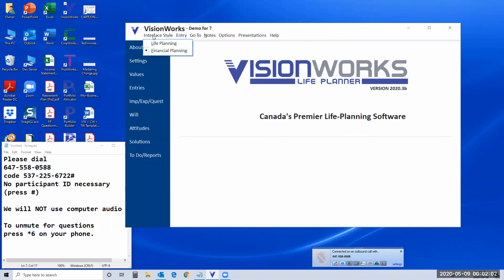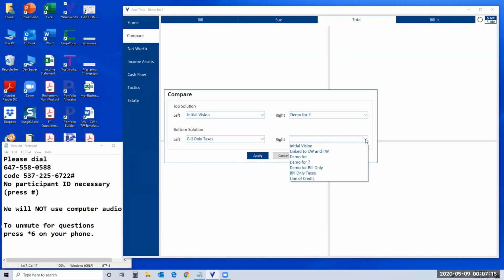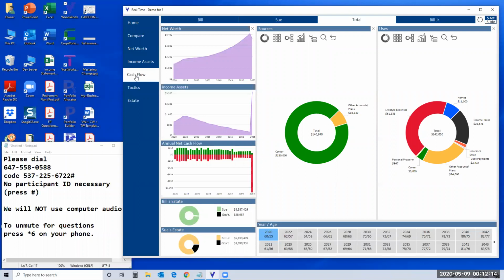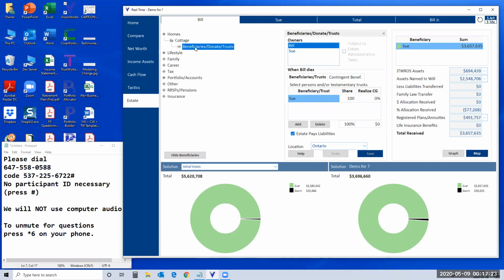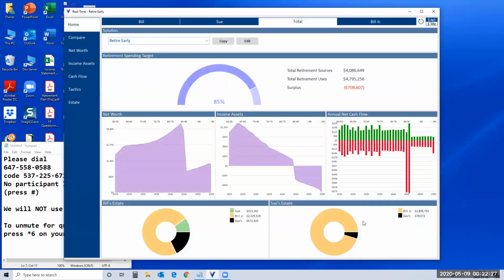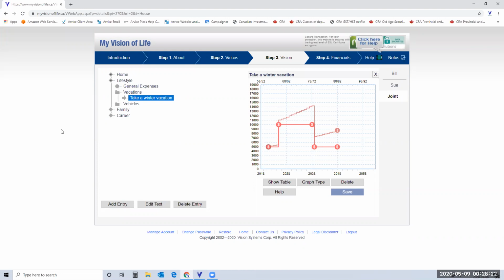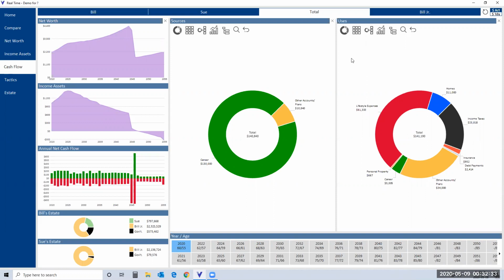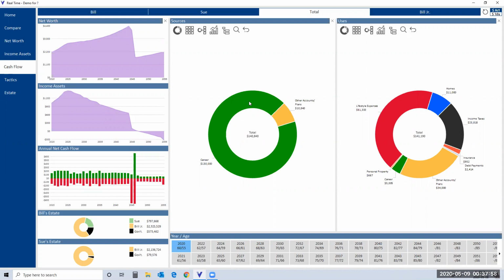Real Time Mode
Creating plans interactively / collaboratively with clients.